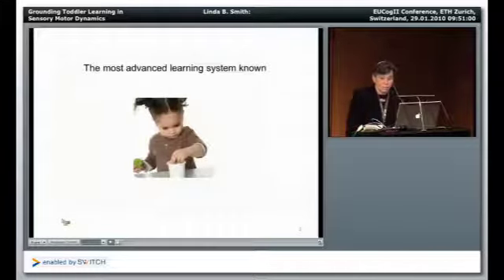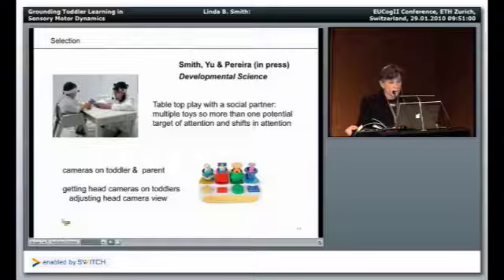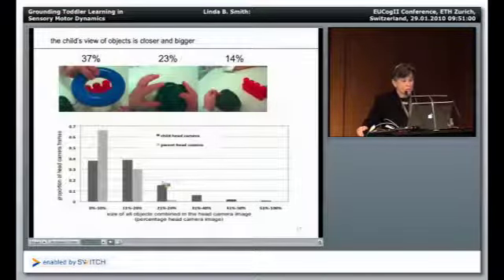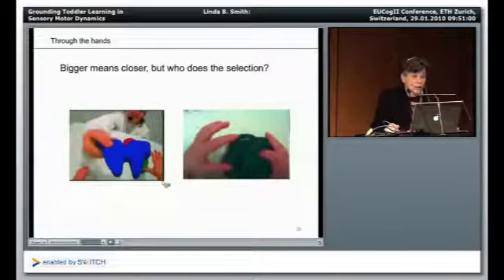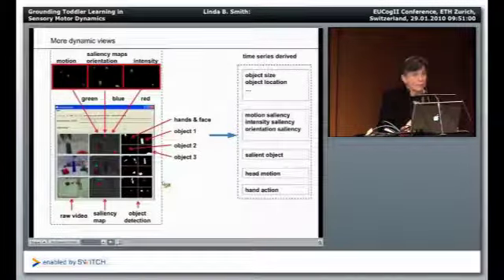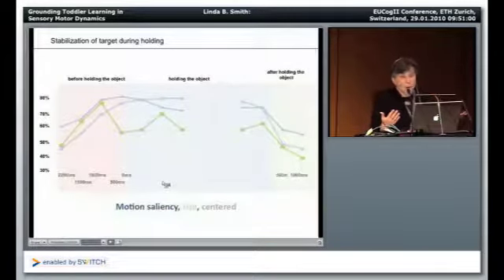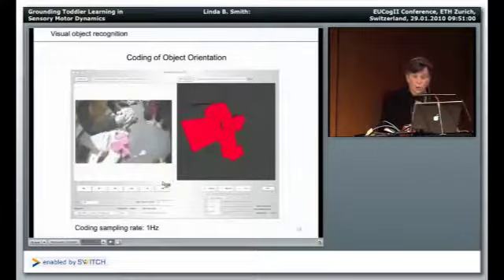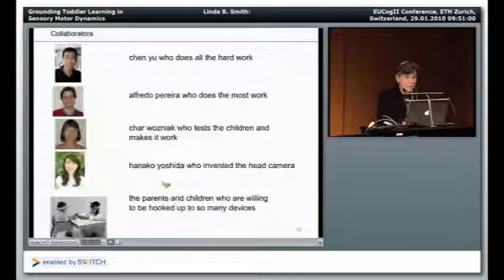Linda B. Smith (Indiana U.) - "Grounding Toddler Learning in Sensory Motor Dynamics"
29 January 2010 - Second EUCogII Members Conference, Zürich
"Development of Cognition in Artificial Agents"

Linda B. Smith (Indiana U.) keynote
Title: "Grounding Toddler Learning in Sensory Motor Dynamics"